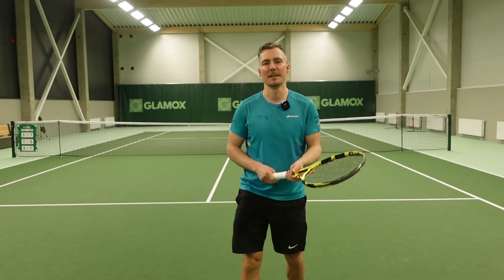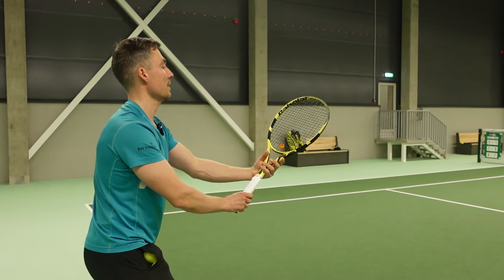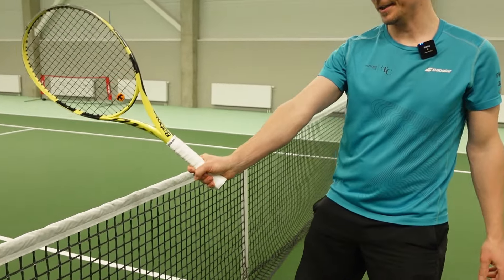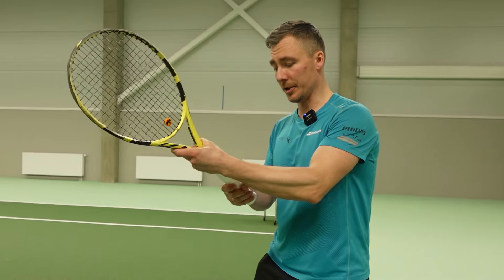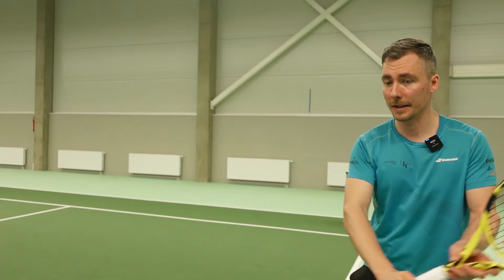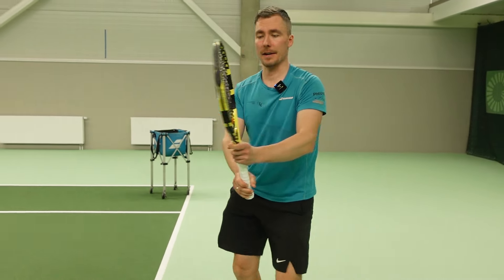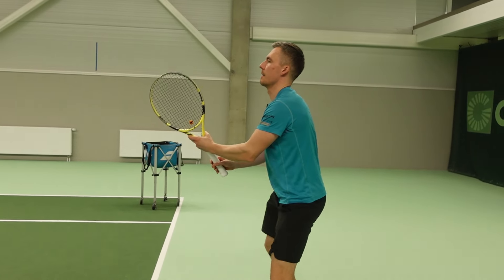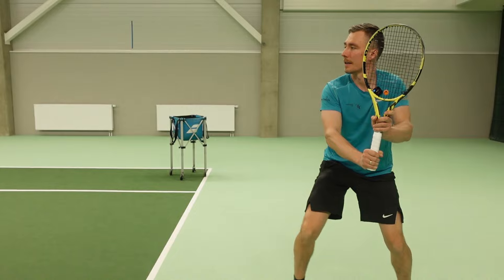Single handed backhand 1st part unit turn